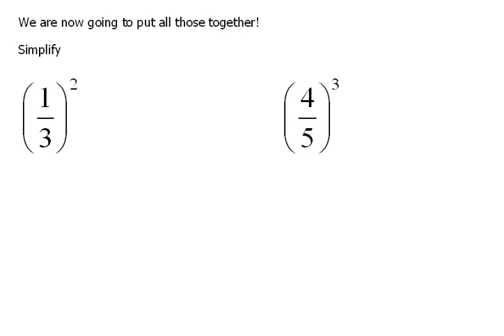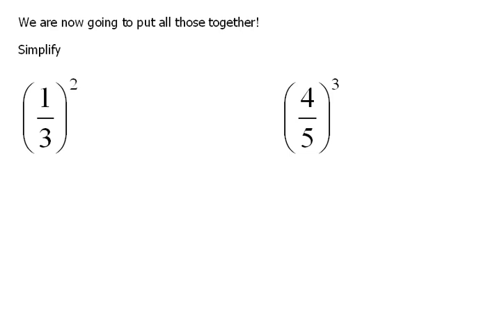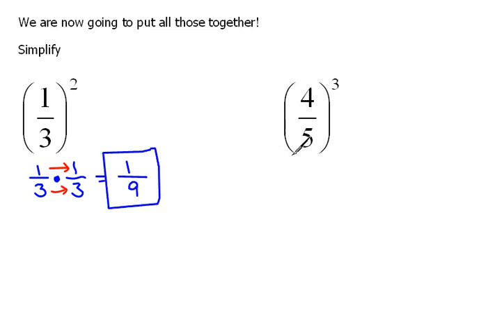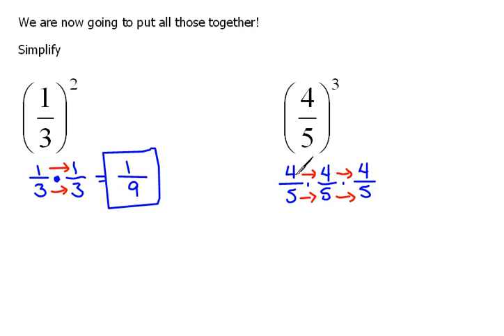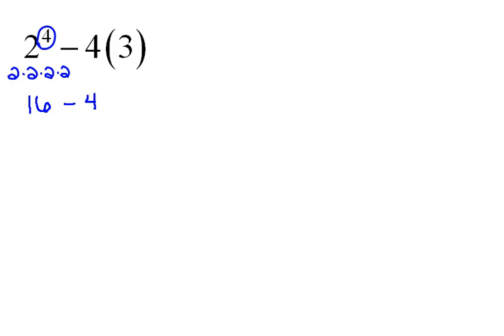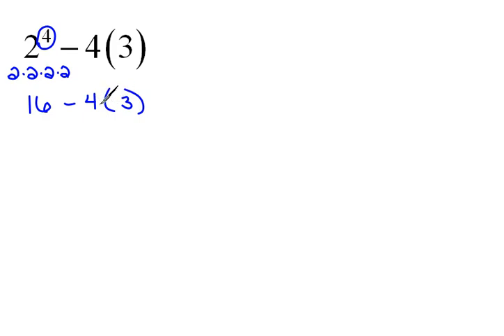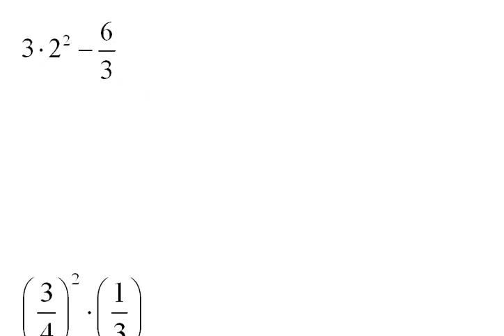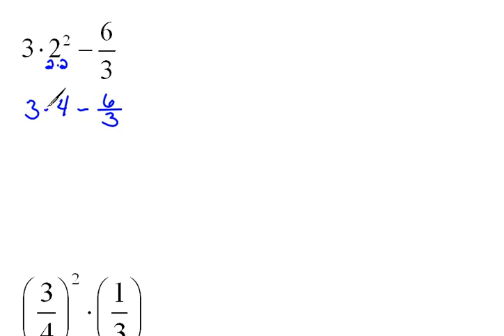Examples of Order of Operations 3.5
Practice working problems using order of operations.